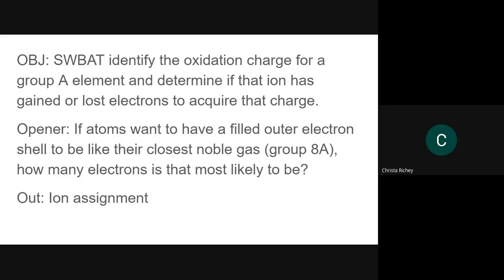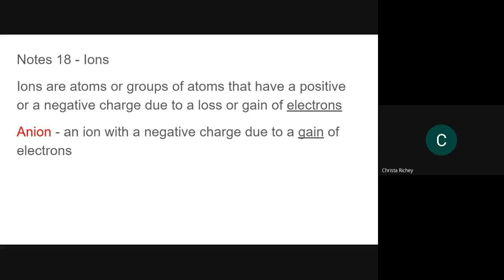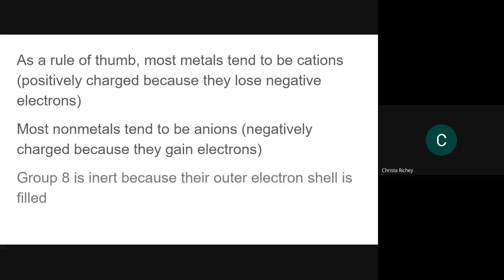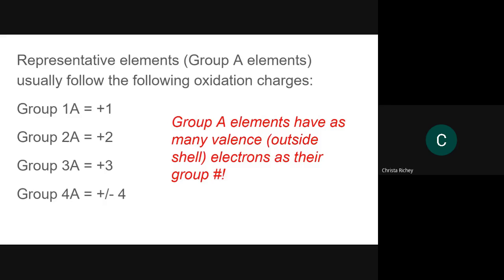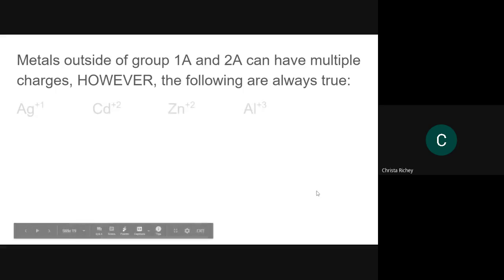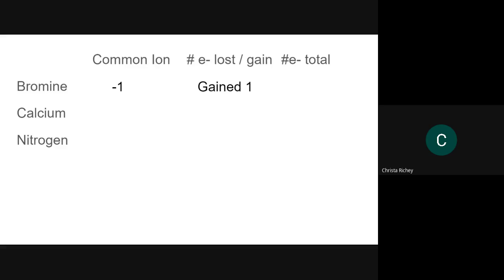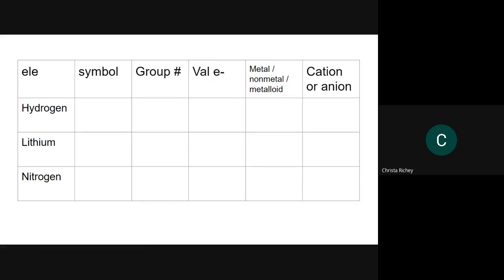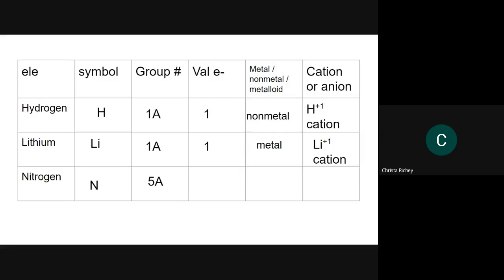Chemistry 4th period 2020 11 04 at 09 19 GMT 8